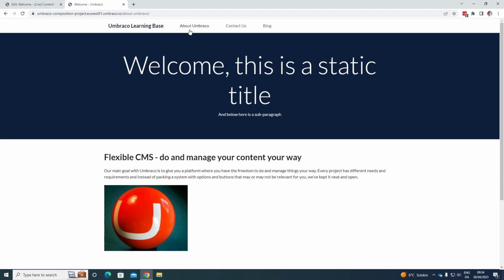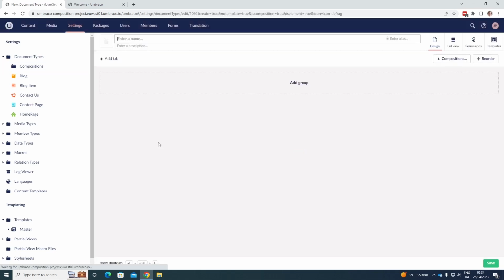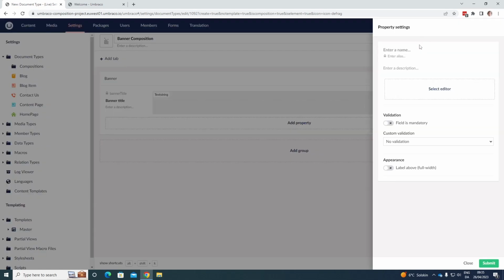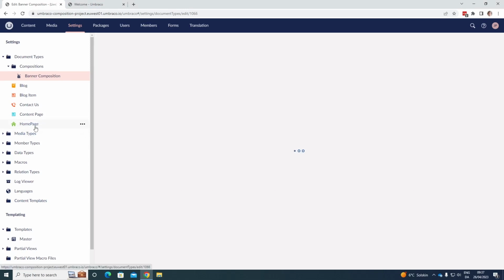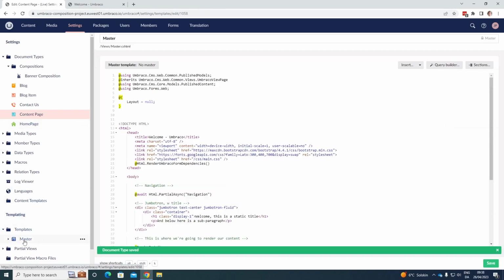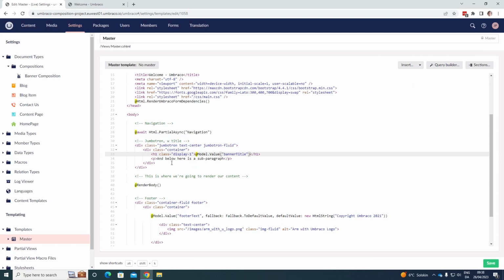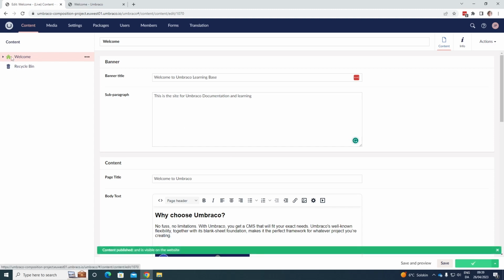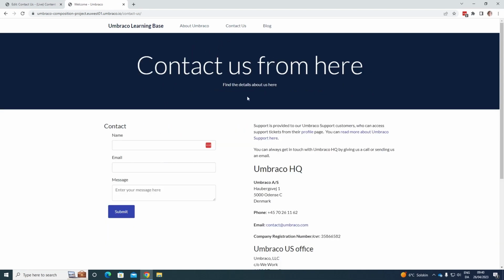Umbraco basics: Compositions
In this video we will show you how you can use Compositions in Umbraco, to reuse properties on your different document types in Umbraco without having to create them on each of your Document types in Umbraco.